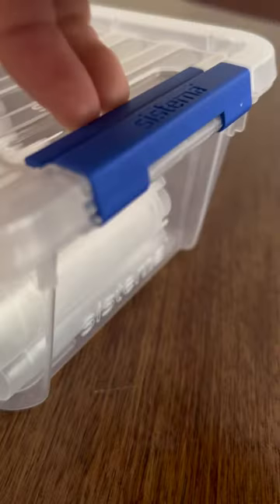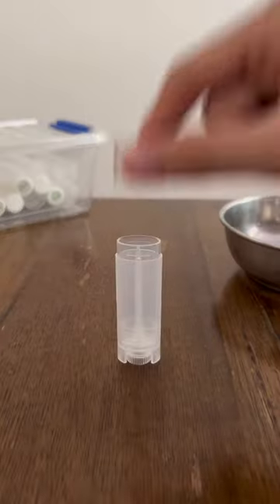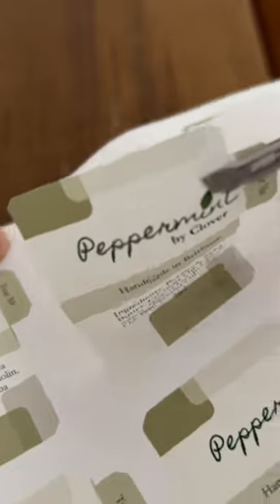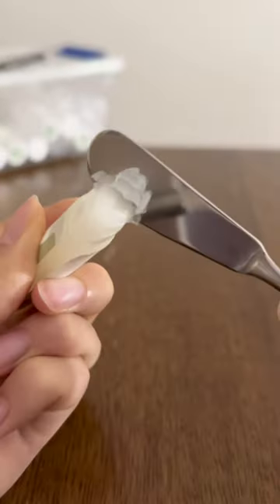make some ✨lip balm✨ with me